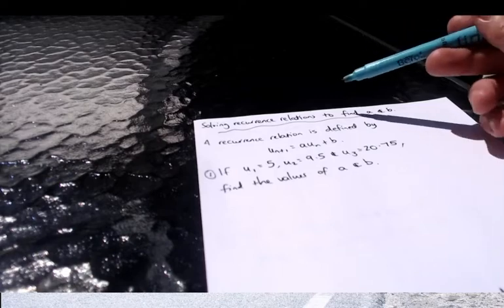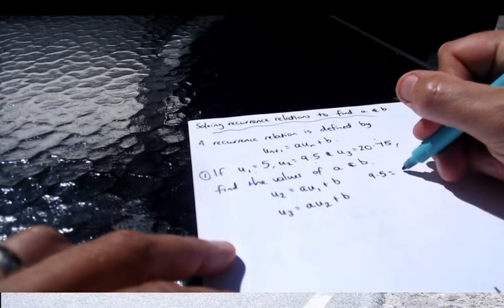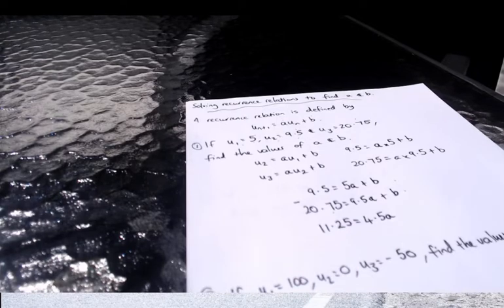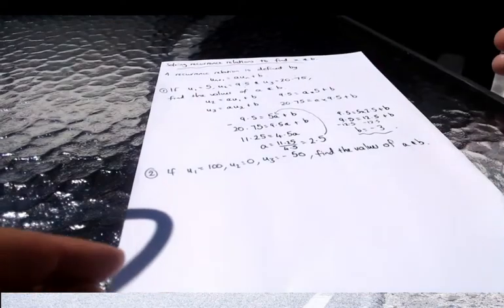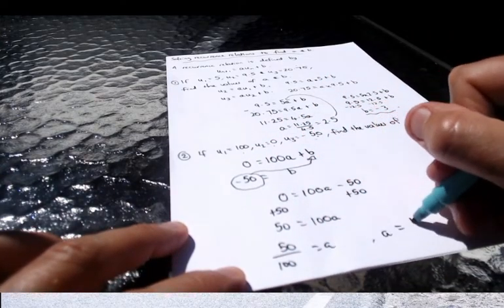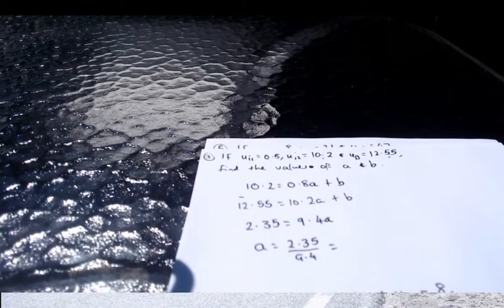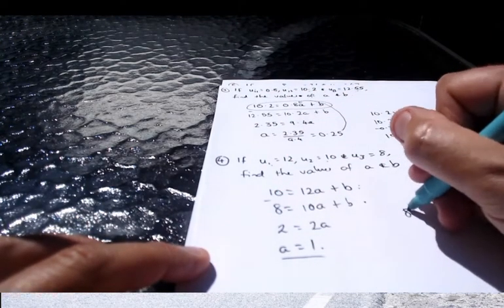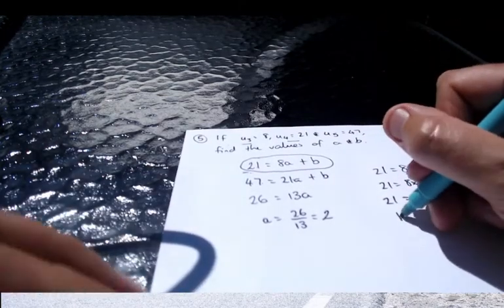Higher Maths - Recurrence Relations - Lesson 3 - Calculating a and b.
Higher Maths.
Topic - Recurrence Relations.
Lesson 3 - Calculating a and b when given three consecutive terms.